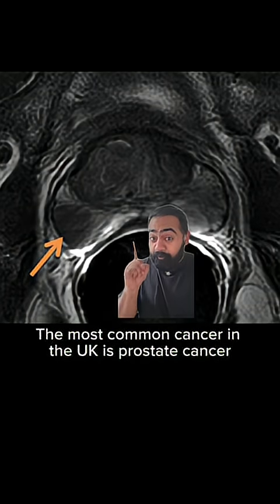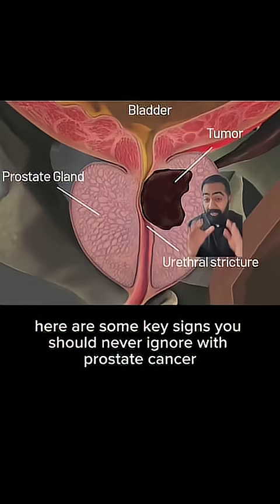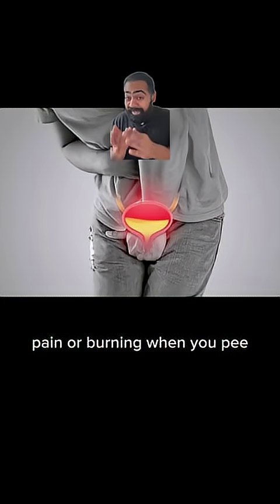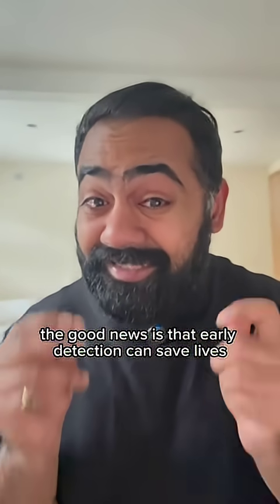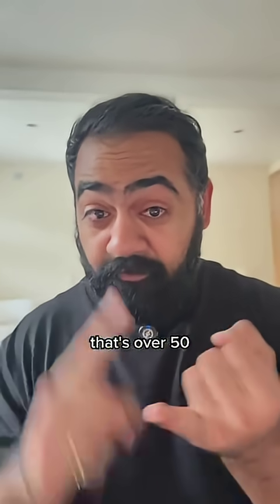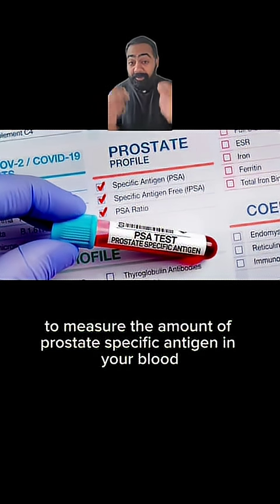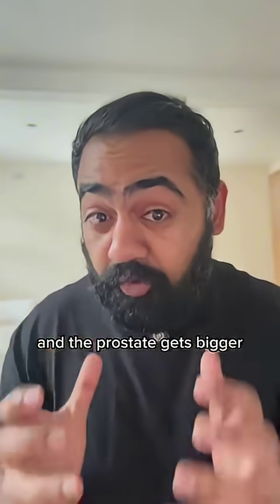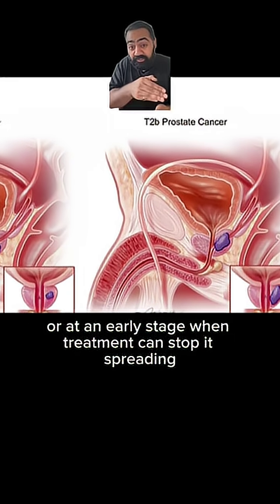The signs of prostate cancer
The symptoms of prostate cancer that might just save your life.